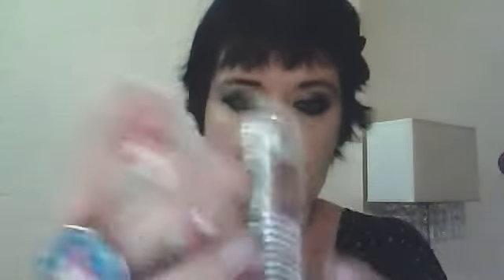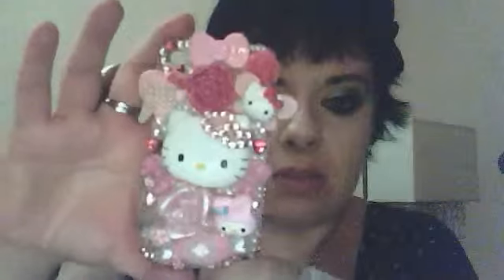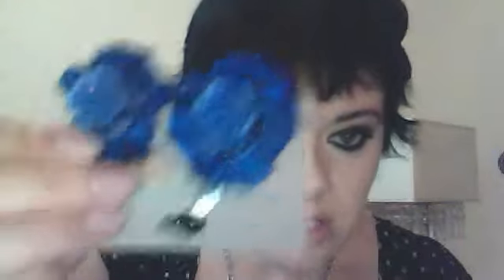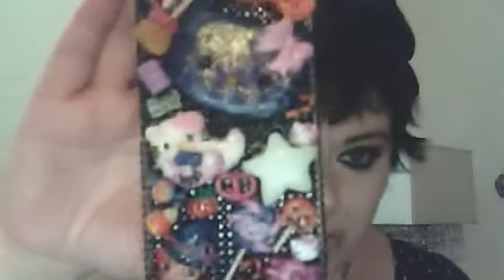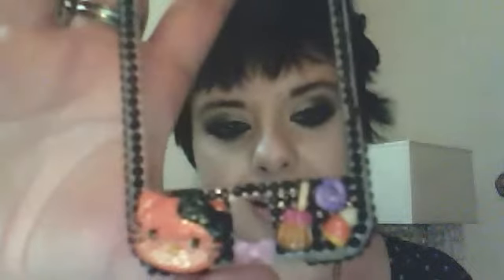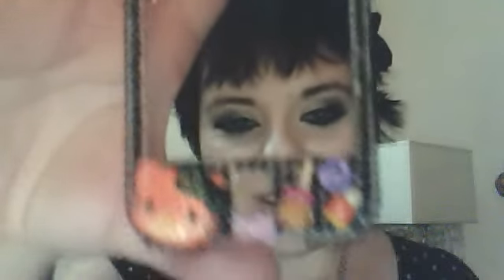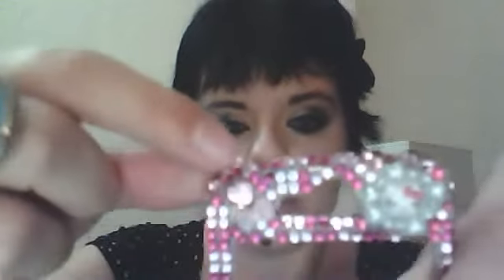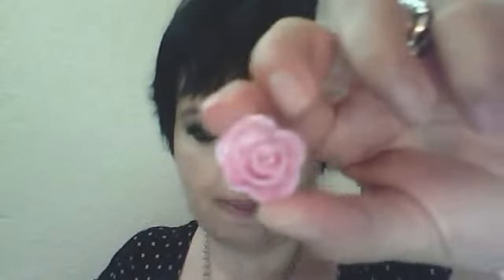some of my craft works -- HELLO KITTY HALLOWEEN IPHONE 4 CASE & more §^__^§